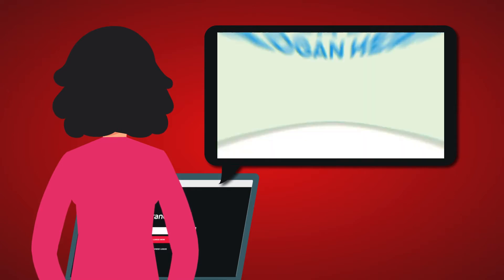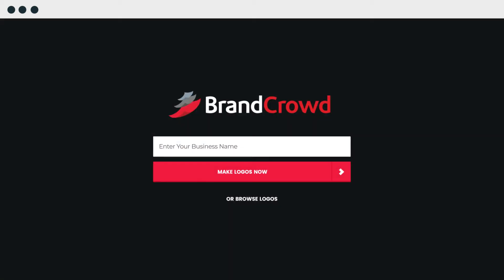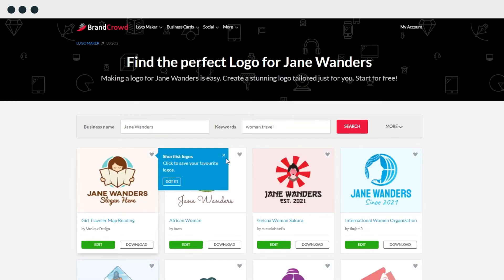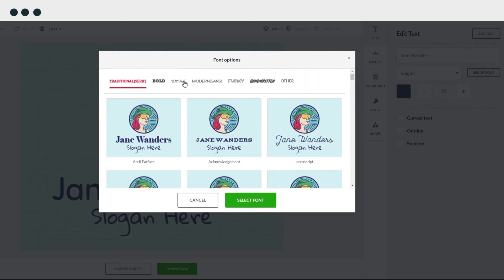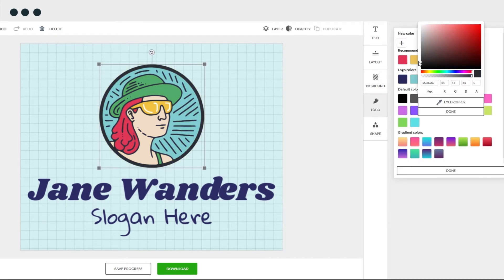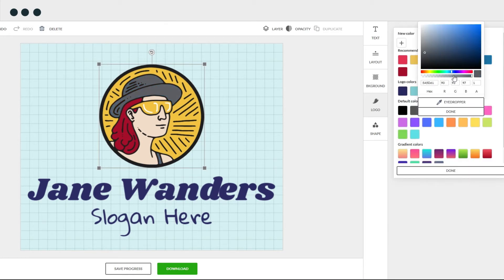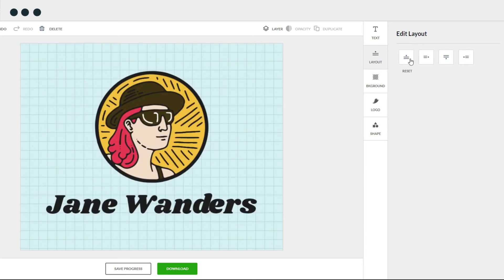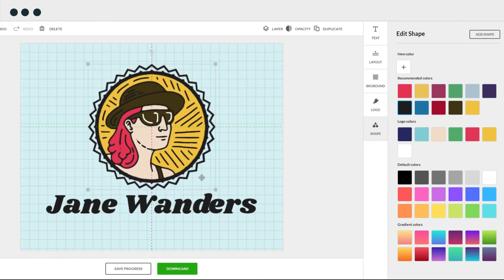How To Make A YouTube Channel Logo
Invite more viewers to check out your content with a professional YouTube channel logo. Learn how to create one that’ll draw your target audience right here.

[INTRO]
Are you excited to share your content with the world?
YouTube is one of the best places to do it.
It has 2 billion active monthly users, giving you the chance to reach a massive audiene. In fact, that’s almost one third of the internet.
This is why you want to make sure that you have a stunning logo to represent your brand.
As a YouTuber, there are a thousand different paths that you can take as a content creator.
Your channel could be dedicated to cooking, ASMR, travel, music, kids, family, the list goes on and on.
It’s important to have a design that will allow you to differentiate yourself from the competition.
Your logo also helps the audience to learn more about your brand and understand what type of content they can expect from you.
But finding the right logo could be a challenge.
Some may find the design process too expensive or too time-consuming.
Today, we are going to teach you how to make a YouTube channel logo in a matter of minutes.
Going for a DIY design is an effective way for you to save money and time without sacrificing a professional identity for your brand.
For this tutorial, we will use the BrandCrowd logo maker, the world’s #1 logo maker.
BrandCrowd offers an easy-to-use logo maker tool, rich in editing features - giving you a straightforward design experience.
[START OF INSTRUCTIONS]
The first step is to open the BrandCrowd website and type in your business name.
- that’s b.r.a.n.d.c.r.o.w.d.com

The website will generate design suggestions that will best fit your brand.
You can also manually browse the logo library yourself.
The collection is nicely categorized according to industry and keyword.
There’s options for education, tech, food, podcasts, and many, many more.
So, if you’re a Travel content creator, you can look for the “Travel” industry to start browsing.
You can type in your business name and get a preview of what it looks like on the logos.
It also lets you type in keywords to help narrow down your search.
Neat, right?
Once you’ve found the best design for your brand, you can start customizing it!
[CHANGING THE TEXT]
Changing the font is a great way to kick start this process.
You can search BrandCrowd’s font library for a font that catches your eye and, at the same time,
Let you express yourself through typography.
Serif or tailed fonts are ideal for traditional and sophisticated brands.
While sans serif fonts go well with modern and contemporary companies.
You can even opt for a script to create a feminine look.
Or a bold font for a masculine design.
It’s also a good idea to experiment with font sizes to help balance out your design and help with visual hierarchy.
[CHANGING THE COLOR]
The next design element we’re going to talk about is color.
Make sure that your color palette is original.
You don’t want to confuse your audience with similar colors to competitors.
You can use color combinations for a visually striking design.
Color harmonies like complementary colors such as orange and blue
Or triadic colors such as red, yellow, and blue will help you make a captivating design.
But you can also use the color wheel to come up with more palettes to work with.
Designers recommend using only two to three colors in your logo.
This limit will help you create a cohesive design.
Your palette can be used for the icon, text, background, and other parts of your logo.
[CHANGING THE LAYOUT]
The layout is another important factor when it comes to designing a logo.
You have different options when it comes to arranging the design elements.
Your icon can be placed above or below your brand name.
It may also be put on the left or right region of your design.
It’s up to you to decide which one looks right for you.
Looks even better now, doesn’t it?
[CHANGING THE SHAPE]
Now, this is optional, but your design can benefit from shapes.
They’re versatile elements that can make your design pop.
You can use a shape to frame your design.
This improves its prominence and makes it easier to apply on-brand collateral.
It also lets you use shape psychology to associate your brand with human traits!
Now your logo is complete!
[TIP]
But we’re giving you a solid tip to help you make the best design possible.
After you’ve created a draft of your design,
You can show it to friends, family, or even share it online for design critique.
You can ask questions about their first impressions, room for improvement,
And get real world feedback.
Then, you can use the answers to improve your design and revise it before your big launch!
[OUTRO]
Congratulations on your new logo!
You’re all set to wow your audience and make your channel look even better than before.